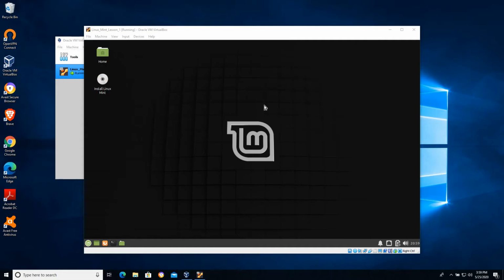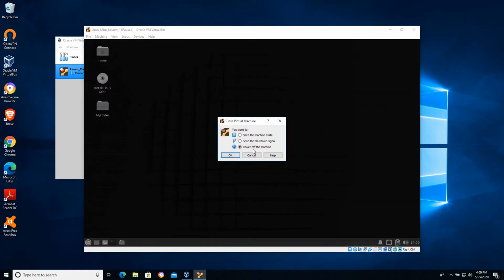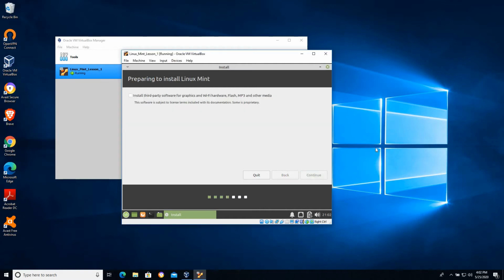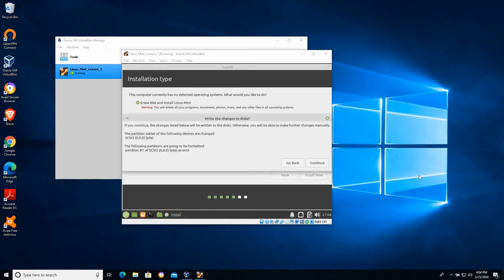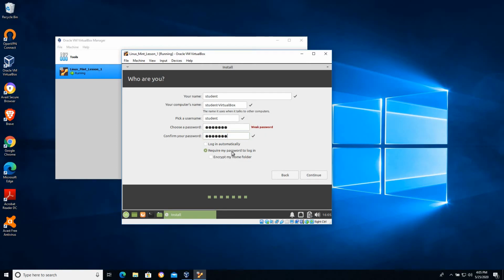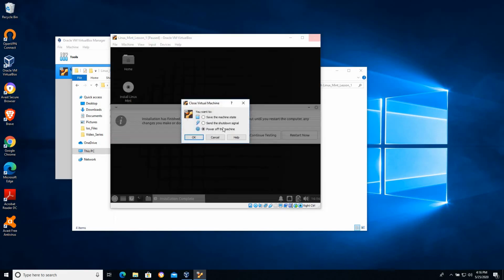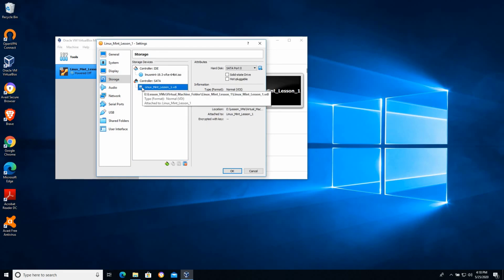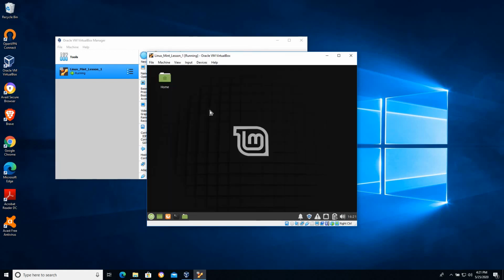Introduction To Virtualization and Linux Installation - Part 3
These lesson are designed for beginners and would work well
in a middle school or high school technology class.

Enjoy this video and Cheers!